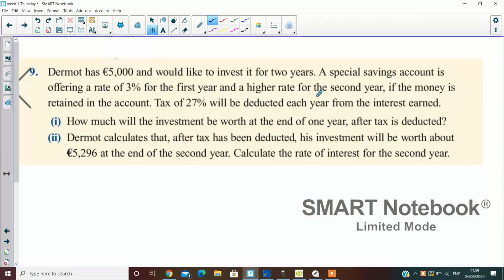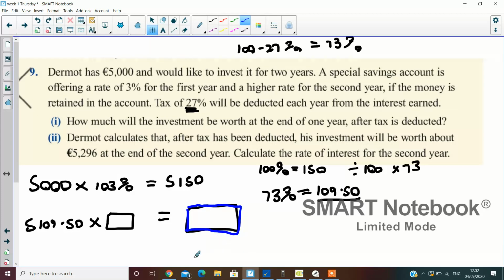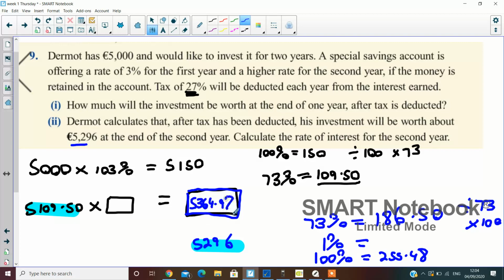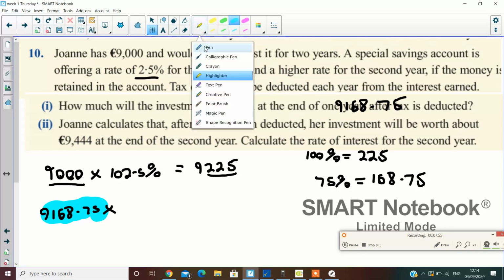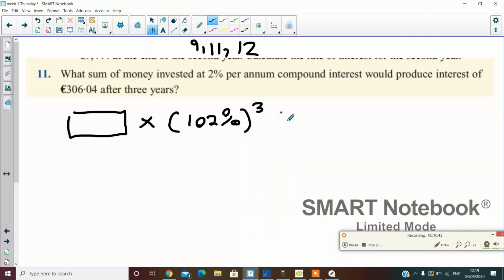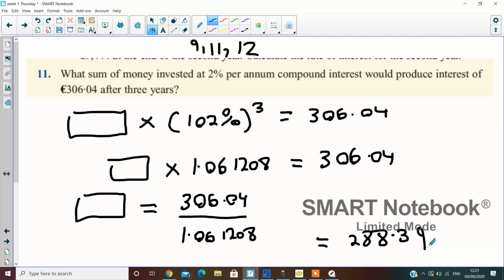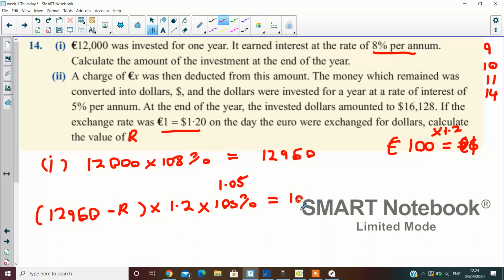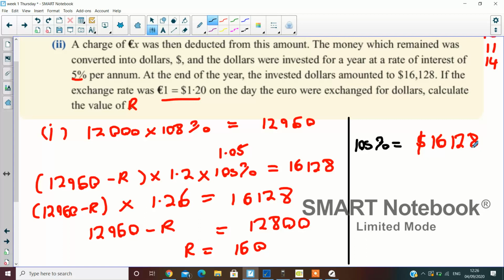3rd 17 8 q9q10q11q14